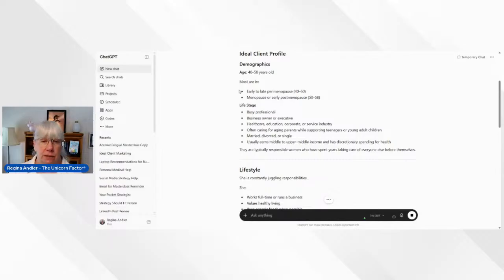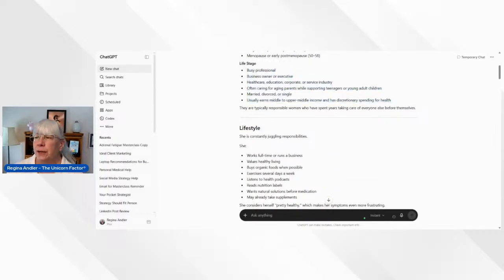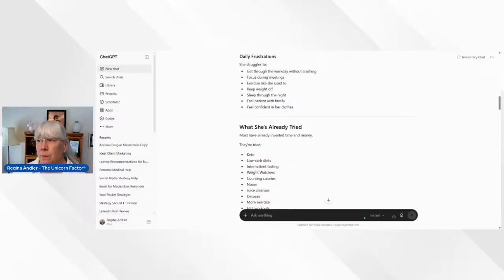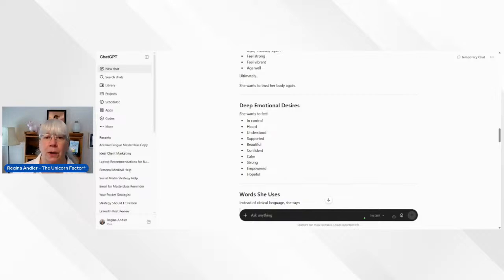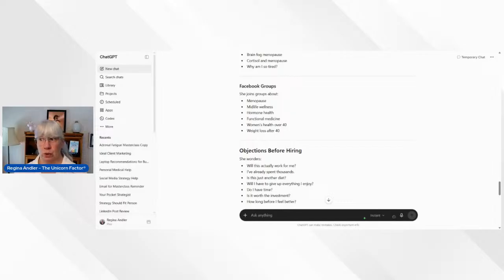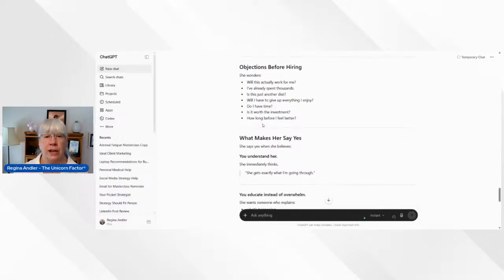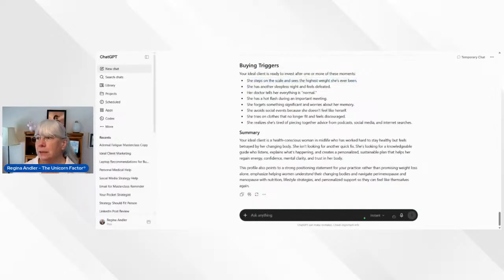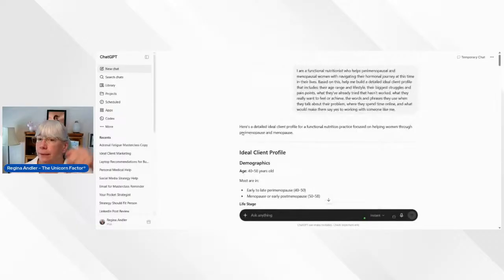AI Spotlight - Use AI to Get Clear on Your Ideal Client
Want to know exactly who your ideal client is and let AI do the heavy lifting? In this 10-minute AI Spotlight, I'm showing you the prompts that build a complete ideal client profile fast, plus how to turn that profile into content ideas your people will actually stop and read.